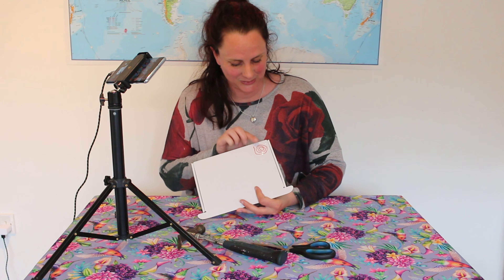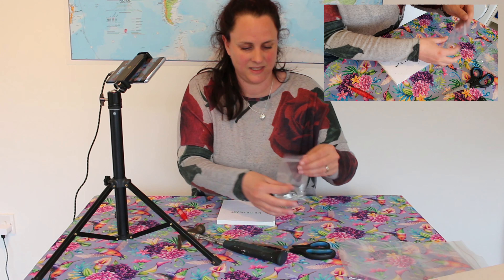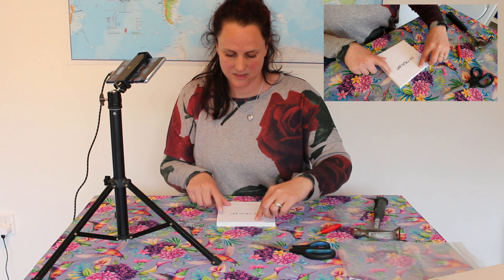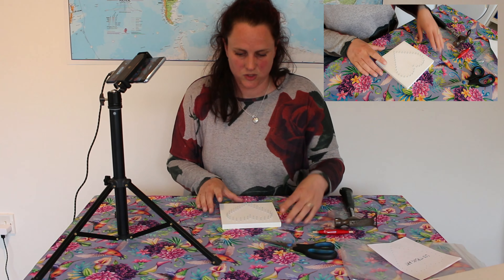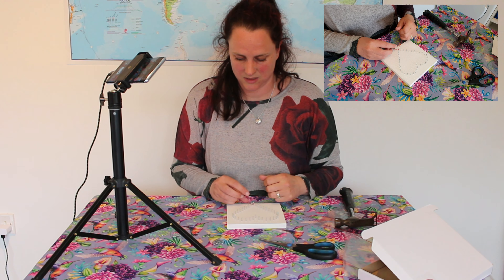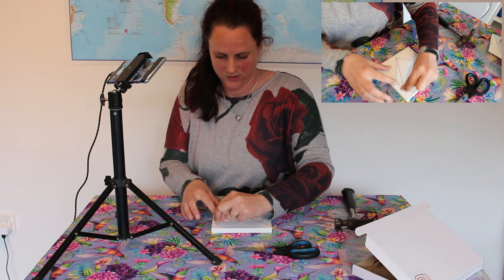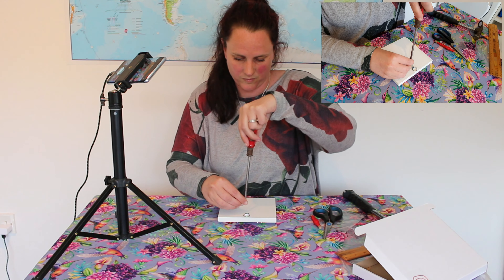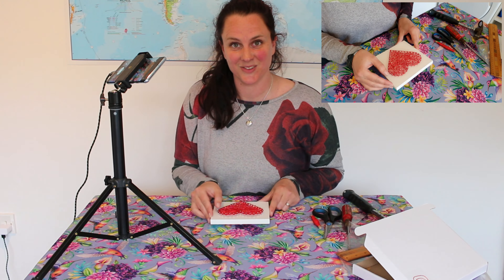Make your own string art heart tutorial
Full tutorial on how to make a string art heart, using my newly created DIY kit.